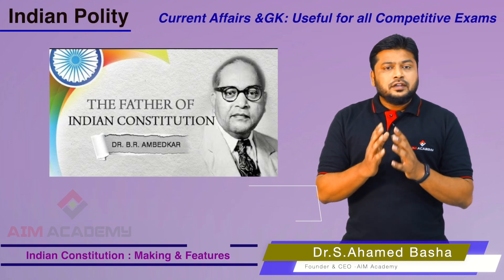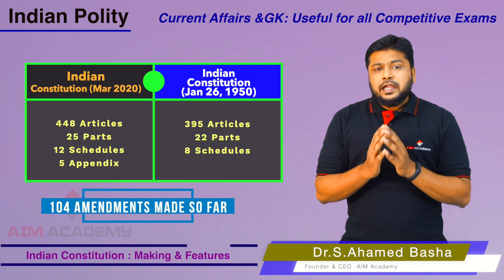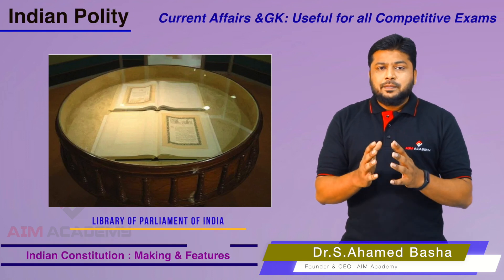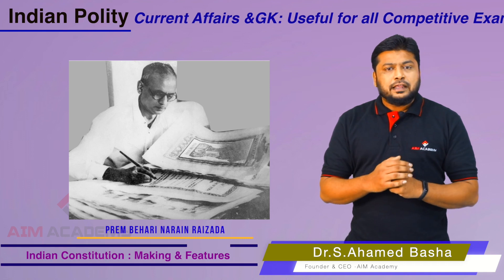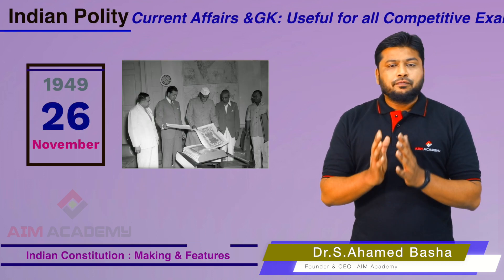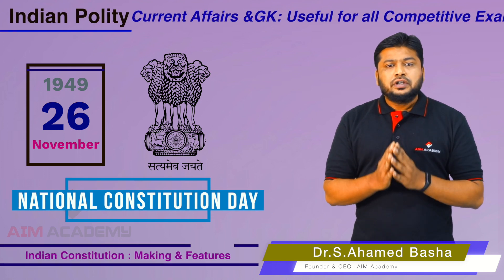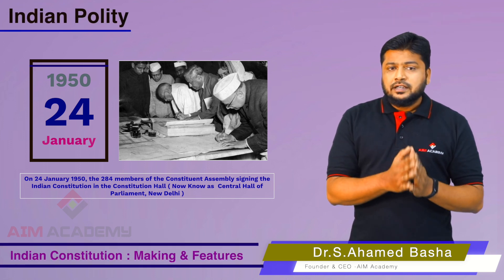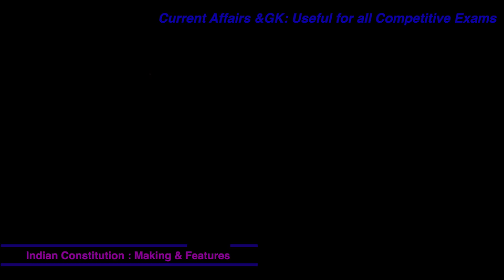Indian Constitution : Making and Features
Topic : Indian Constitution : Making and Features (Gk and Current Affairs)
Language : (English )
Faculty : Dr.S.Ahamed Basha
Useful : SBI Clerk PO IBPS SSC CGL NET ICET CAT POLICE LIC RBI
AIM Academy , Kadapa (Andhra Pradesh)

AIM ACADEMY(ISO Certified) is a Corporate Training and Skill Development Centre which offers Training/Coaching for Competitive Examinations, Computer Courses, Certification and skill Development Courses. AIM Academy has started in 2016 with a motto to empower everyone with employability, Communication, Personality Development, Soft, Entrepreneurial and life skills to excel in the career. Courses offered at AIM ACADEMY are Banks/IBPS, SSC, SI-Constable,DSC RRB, Digital Marketing, Indian Stock Markets, CRT, AMCAT, CRT, Spoken English sbi clerk sbi po ssc cgl